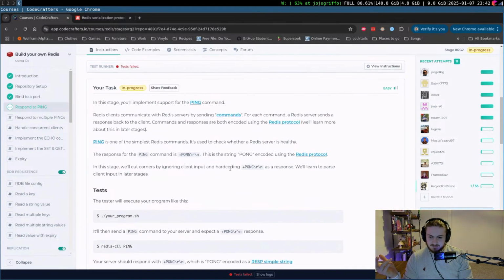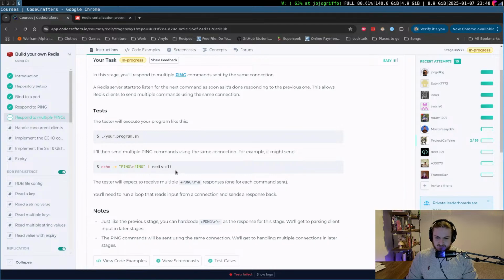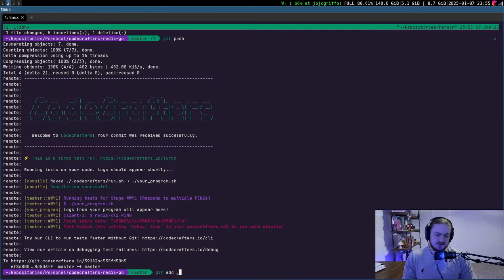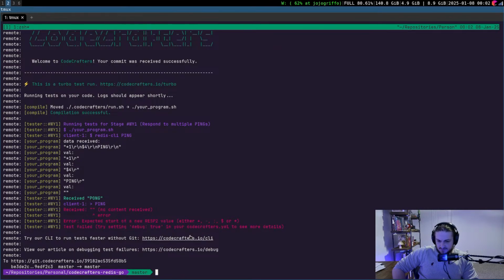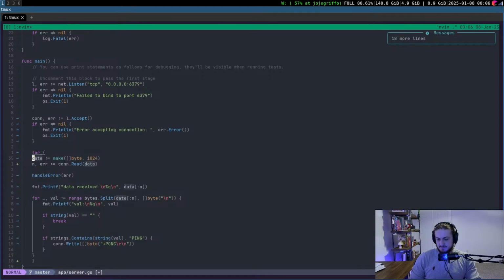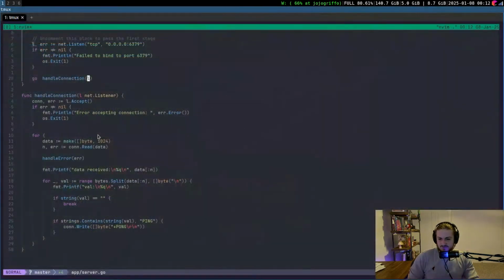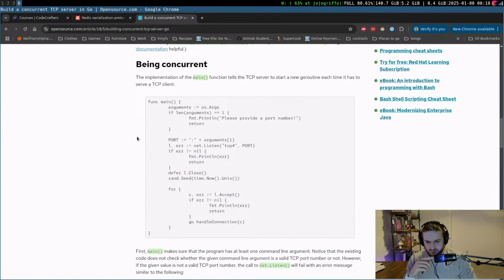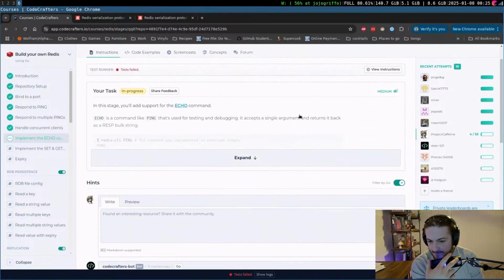Let's Build Redis